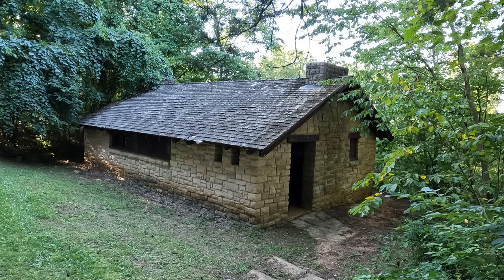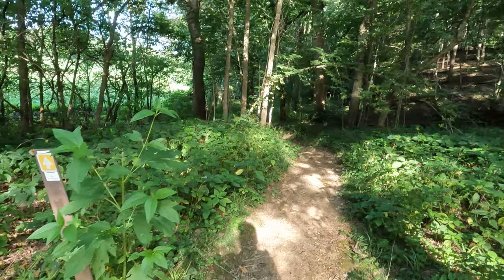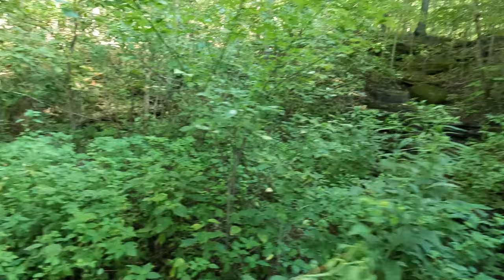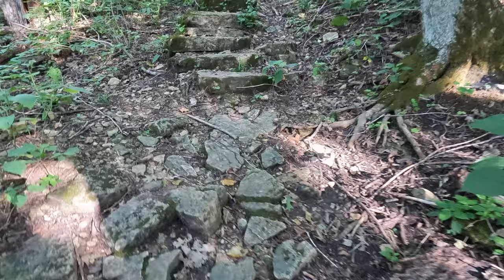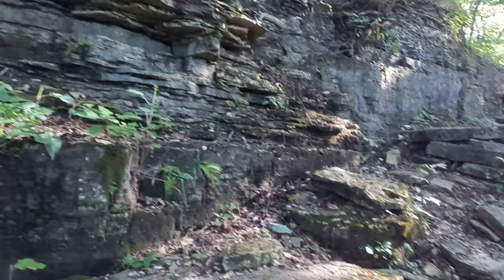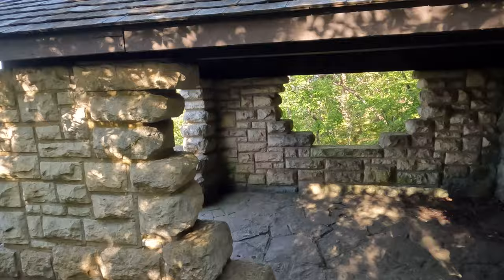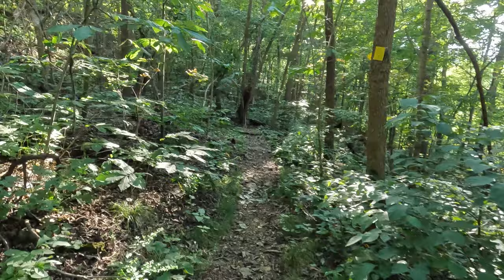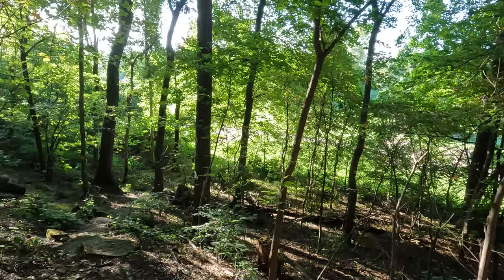Hiking the 1,000 Steps Trail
Hiking the 1,000 Steps Trail located at Washington State Park in DeSoto, Missouri. This is a loop trail that is right under 2 miles. It features many workings of the Civilian Conservation Corps (CCC) craftsmanship. It is great for the whole family but has some steep climbs.

Douglas Pavkov, Tracy Jayne McCaffrey, Susan Kelley, Mary Atella, Scott Graham, Wayne Carlson, Leslie Warren, Debra Riley, Pat Sanders, Dawn in IL, Susan Johnson, Brian Congiardo, Nancy Cooper, Misty R, Jim David, Carl M Oberman, Kim Dennis, Karin Pelton, Ellen Denny, Daphne, Alison G, Clydw M Mauk, Craig Rhodes, Charles Pare, Nathan Mace, Mike Z, Sherry Lourash, Grant Twiss, and Erik B.